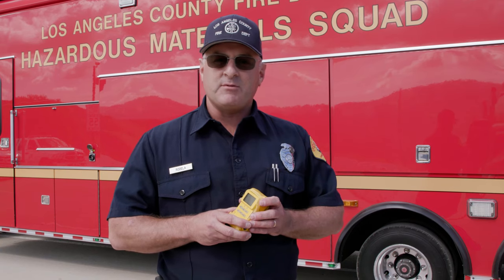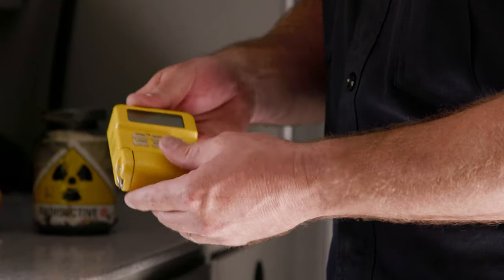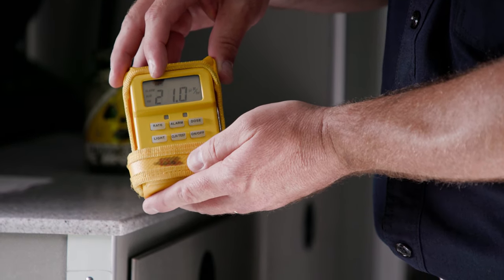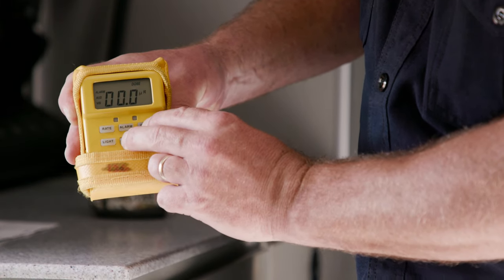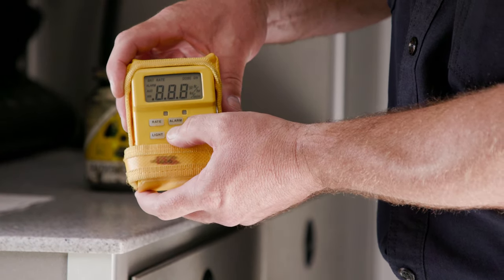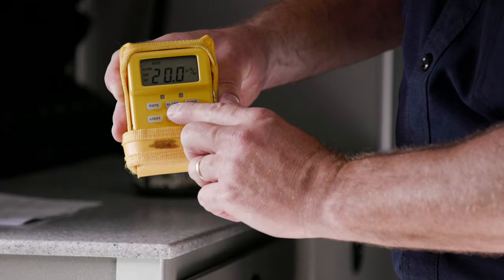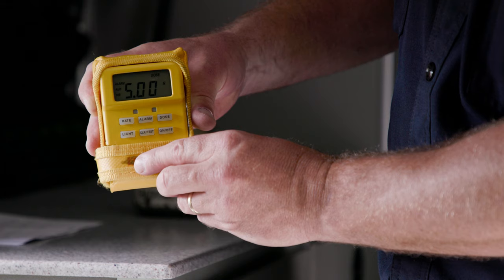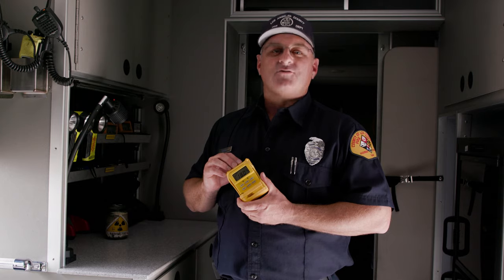HazMat - Canberra Dosimeter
Los Angeles County Fire Department takes a look at a new tool that detects gamma radiation - the Canberra Dosimeter.